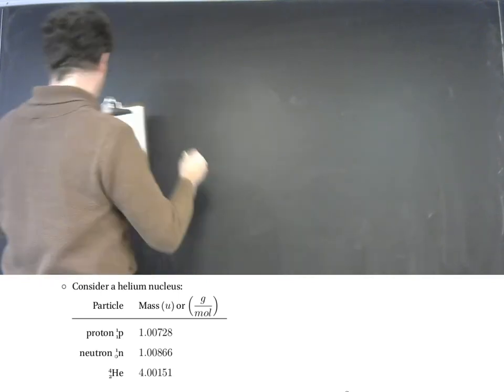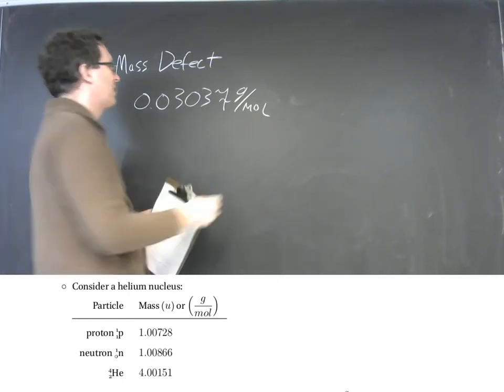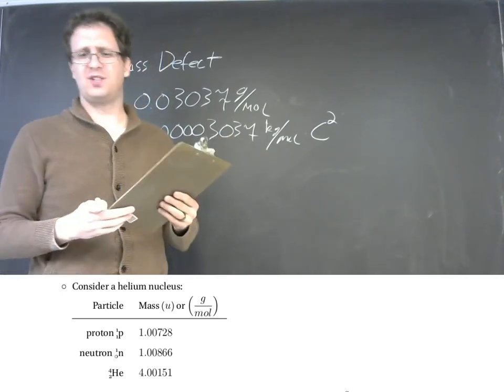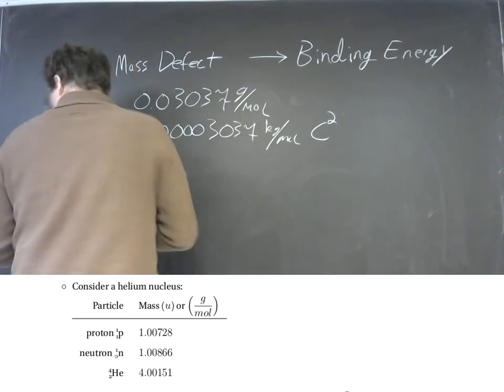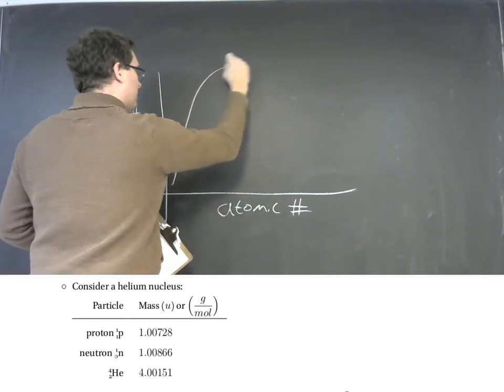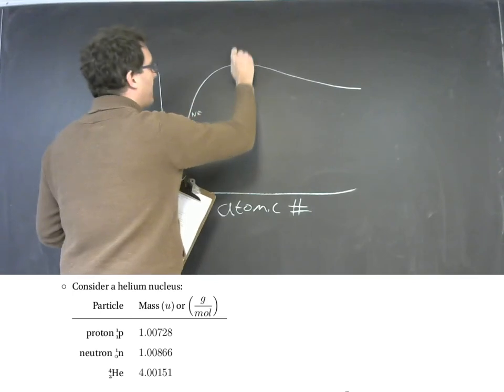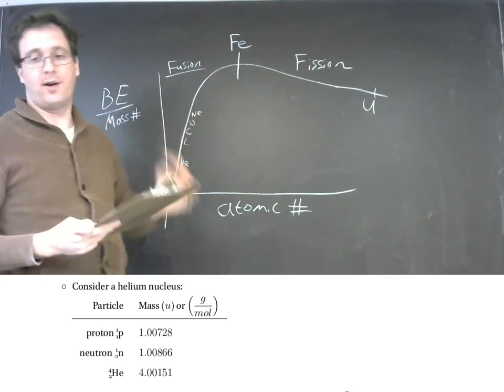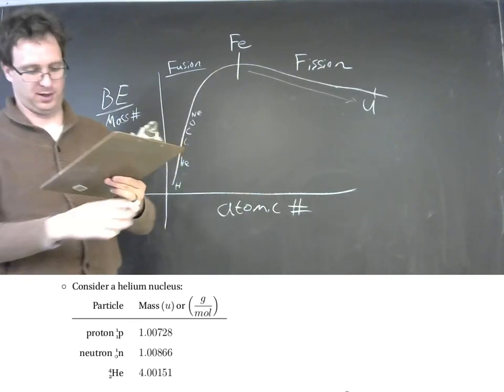1220 Lecture 20.7